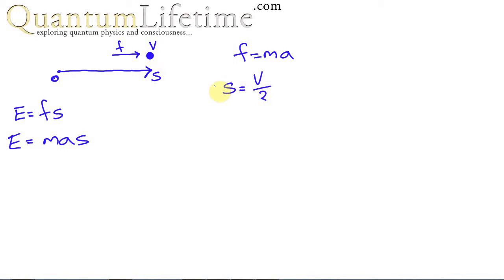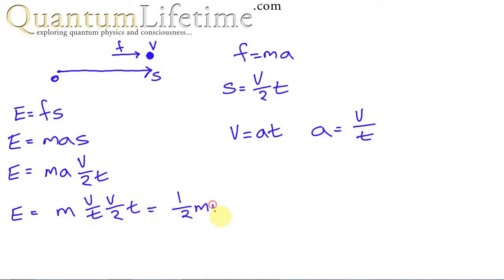Kinetic Energy - The Energy of Movement: 5 Minute Quantum Physics Part 6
A tutorial on kinetic energy, the energy of moving things. The little bit of mathematics that we'll look at in this tutorial reaches a conclusion that was worked out by a Dutch guy who dropped objects into clay from a height. Everyone's gotta have a hobby ...